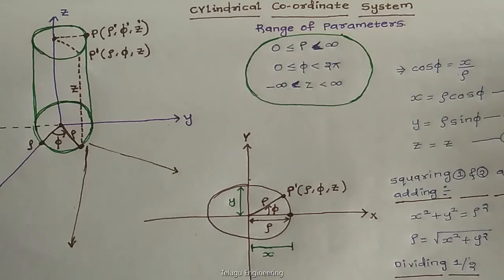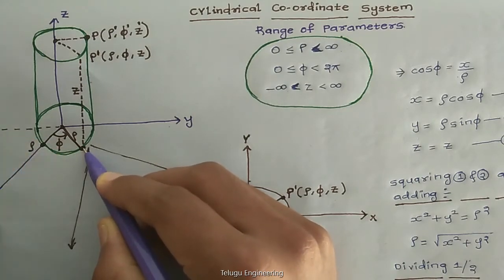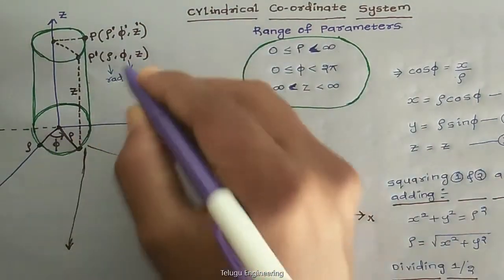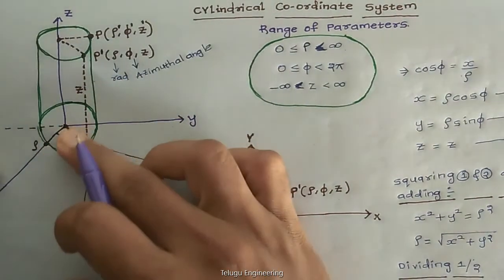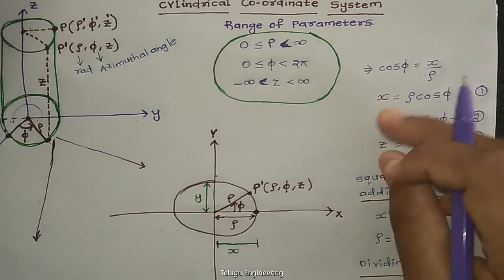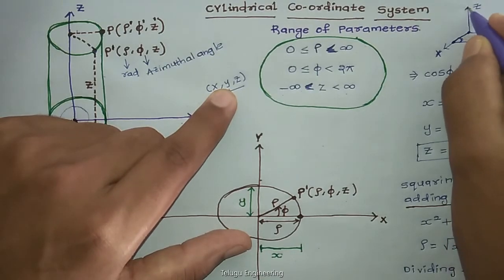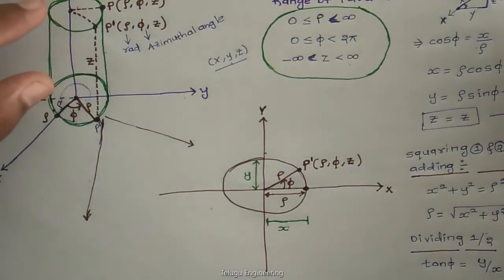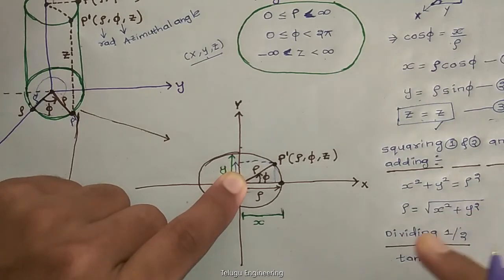Cylindrical coordinate system | Telugu